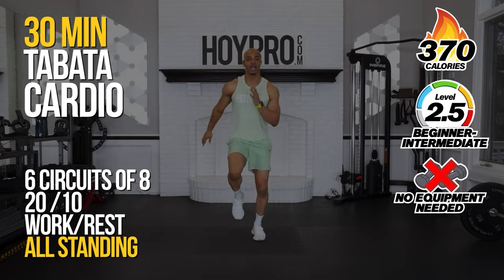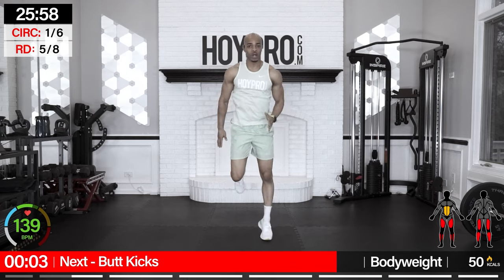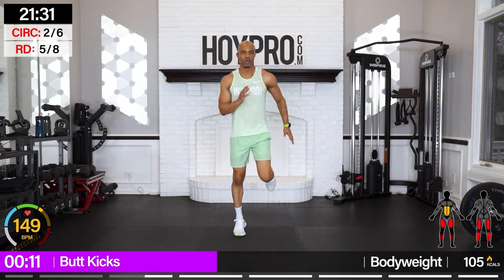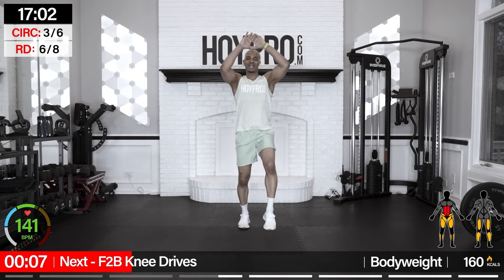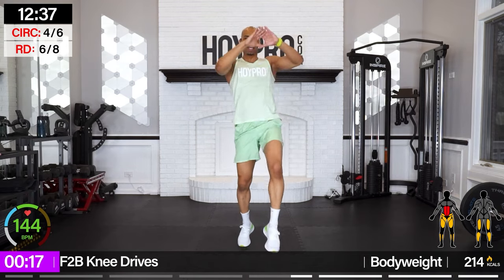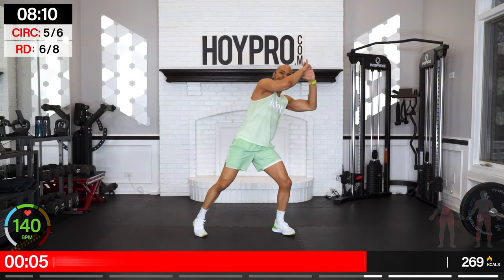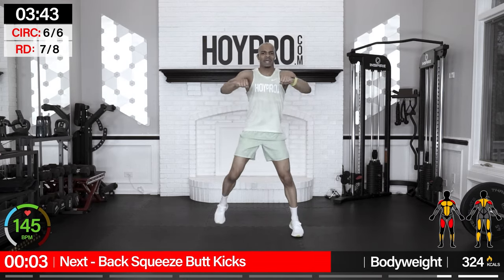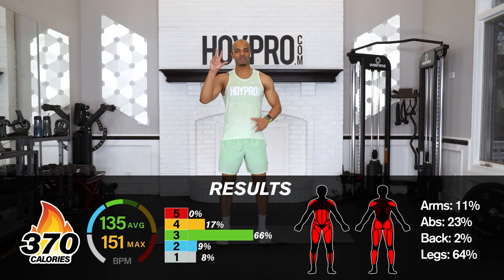30 MIN Tabata HIIT Cardio Workout for Beginners | No Equipment, All Standing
👊 Like our workouts?

Equipment Needed: No Equipment
Level: Beginner-Intermediate
Calories Burned: 370

Workout Breakdown:

Warm-up

Circuit 01 (2x):
01 - Hi-Low Sprint
02 - A-Jack Steps
03 - ISO Leg Sprints L
04 - Free Throw Shots L
05 - Butt Kicks
06 - ISO Leg Sprints R
07 - Free Throw Shots R
08 - In & Out Knees

Circuit 02 (2x):
09 - Alt Step Jacks
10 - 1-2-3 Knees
11 - Toe Tap Jacks
12 - Uppercut Knees
13 - Grab Pass Twists L
14 - F2B Knee Drives
15 - Grab Pass Twists R
16 - Half Juggler Hops

Circuit 02 (3x):
17 - Switch Jack March
18 - Hustle Tap Hops L
19 - Side Knee Jabs L
20 - L2R Shadow Jabs
21 - Hustle Tap Hops R
22 - Side Knee Jabs R
23 - Back Squeeze Butt Kicks
24 - 3-Way Sprints

Cool-Down